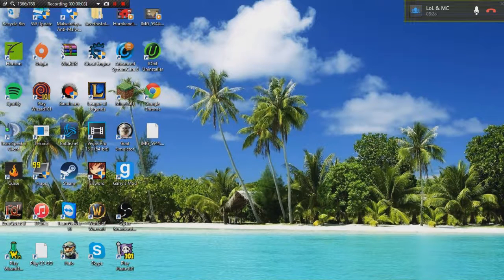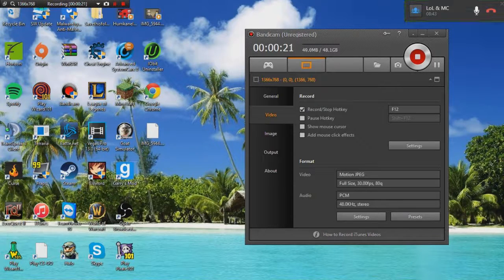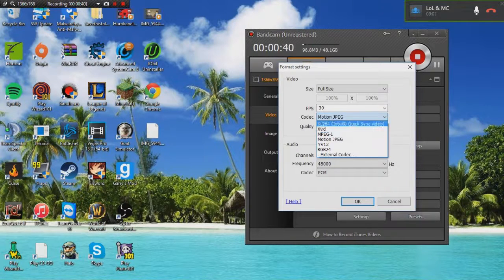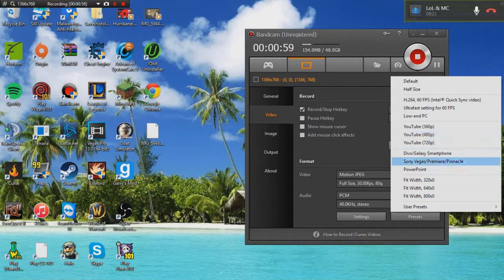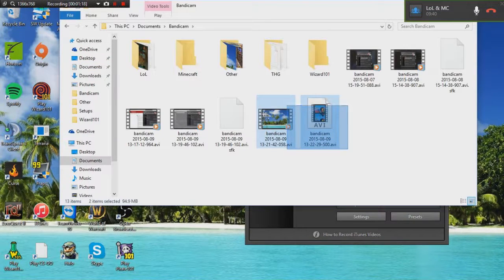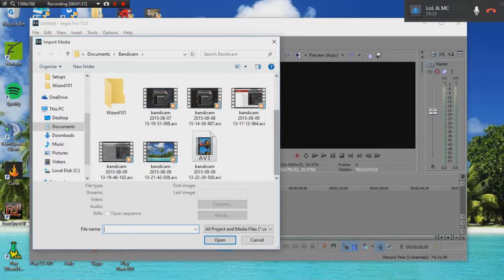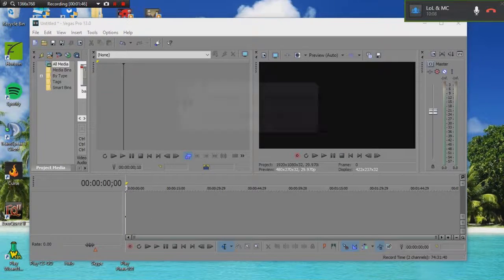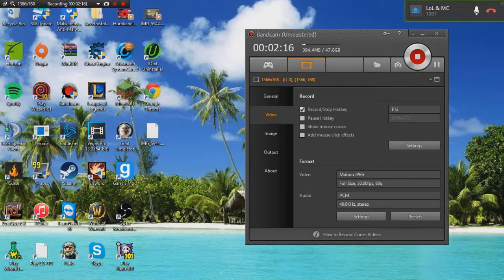Sony Vegas 13 + Bandicam Codec Fix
Today I am showing everyone how to fix the Sony Vegas Pro Codec Error with Bandicam. I had been trying all day but finally figured out how without installing anything. Enjoy!